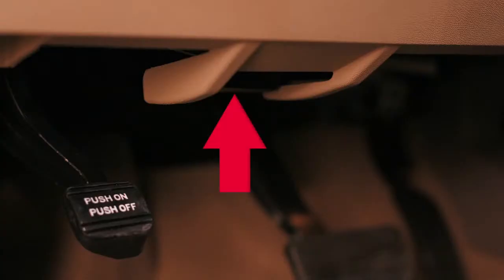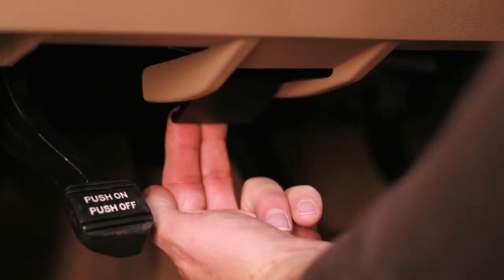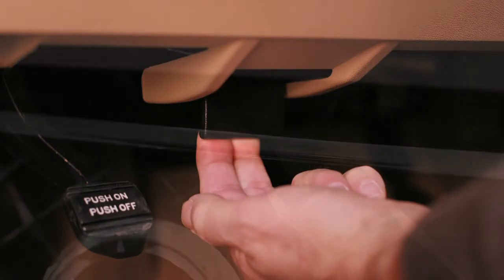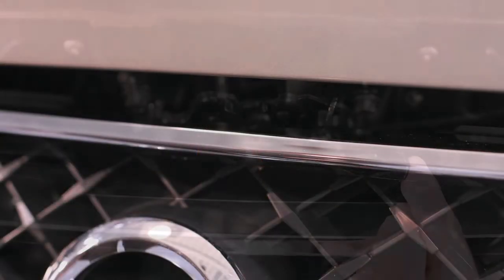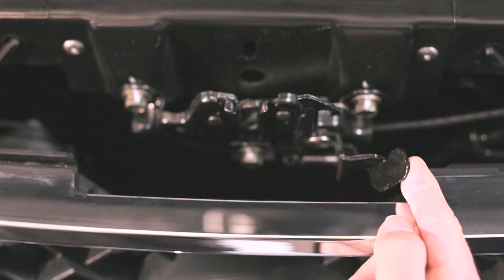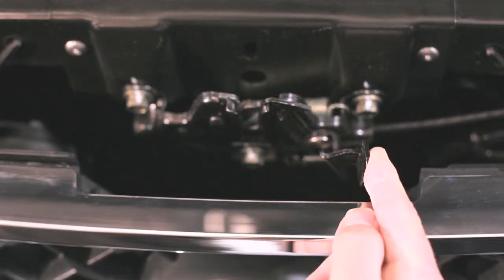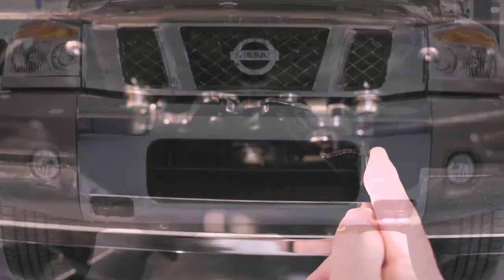2014 NISSAN Titan - Hood Release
Outside the vehicle, push this lever at the front of the hood to the side as shown. Now raise the hood.

When closing the hood, first slowly lower the hood down until it latches. Now, push the hood down to lock it in place. Before driving, look to see that it is latched firmly.